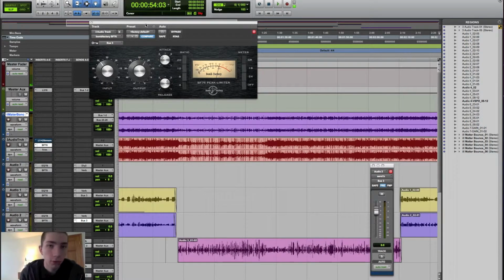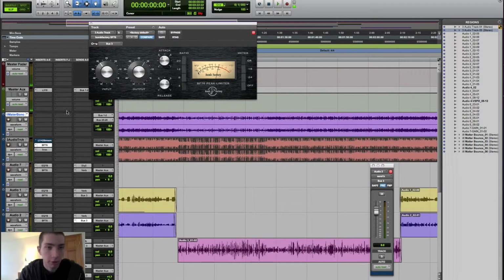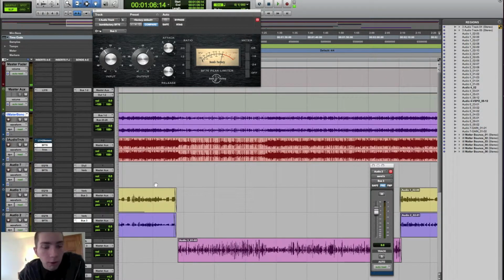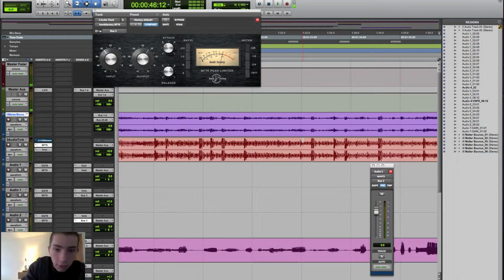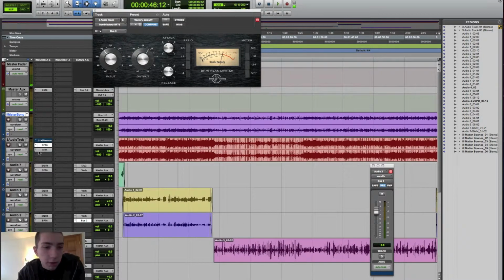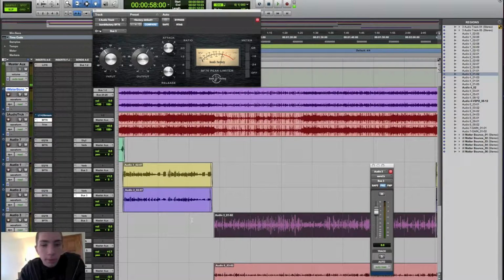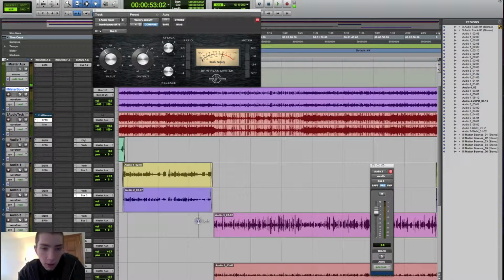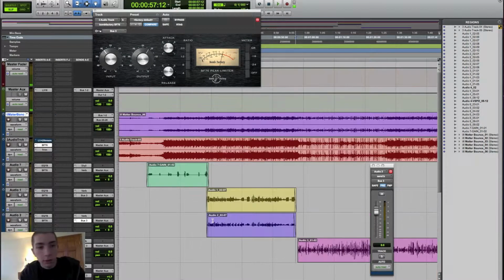Pro Tools-Key Inputs/Side-Chaining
In this video I talk about what a key input is on a compressor and show you a very good use for it. If you have any requests for videos or something you want me to make a video of involving professional audio please feel free to send me a message or leave something in the comments for me.